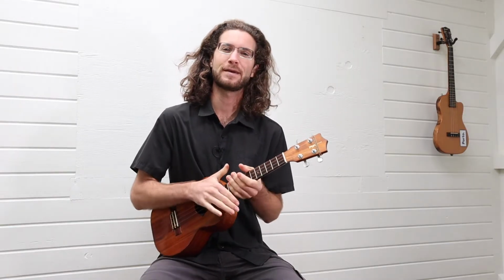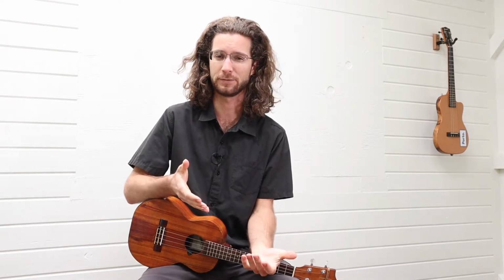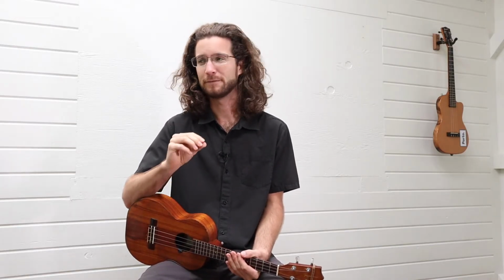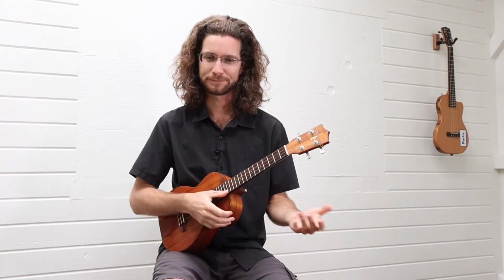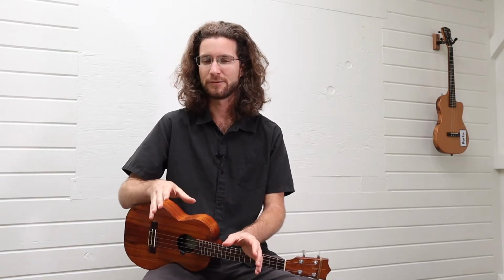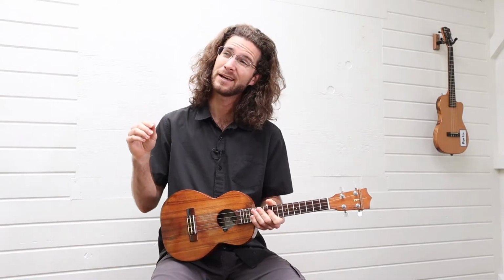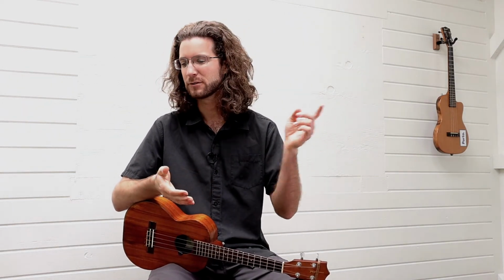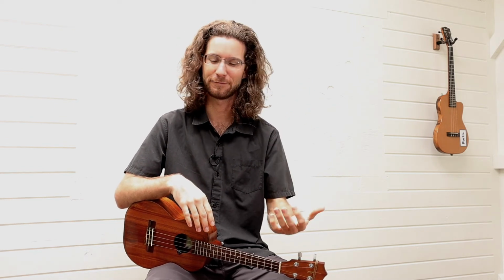How to Learn a Song by Ear on the ʻUkulele: Part 1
In this video I explain the basics of picking out a melody using your ears instead of reading off of a tab or sheet.

Sorry about the video brightness. Struggled with the ISO and clouds going by... I think I figured out the problem for next time!

NEW! 6th Sense video course: 16 HD lessons on how to add double-stop harmonies to your playing

- Join the Ukeletter for behind-the-scenes peeks and news about exciting ʻukulele stuff